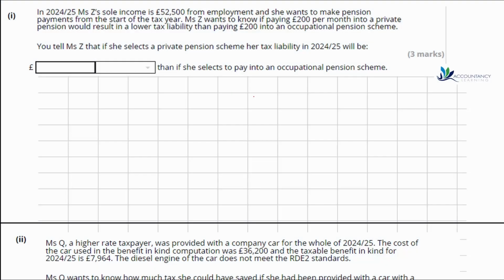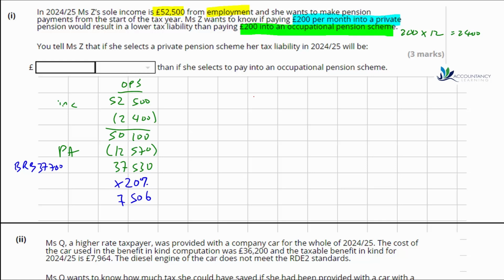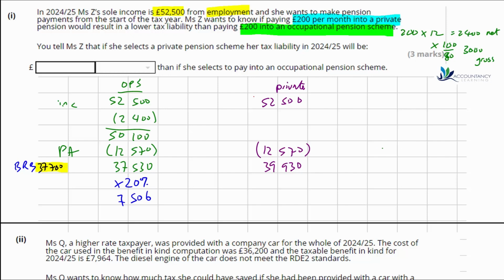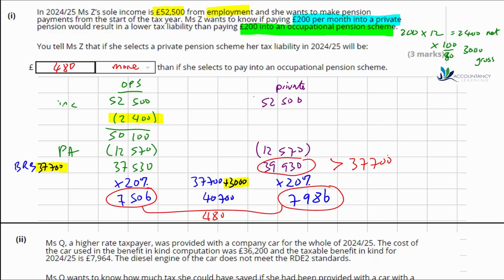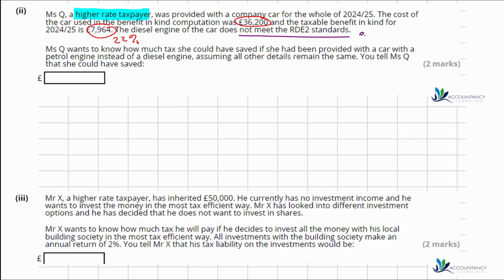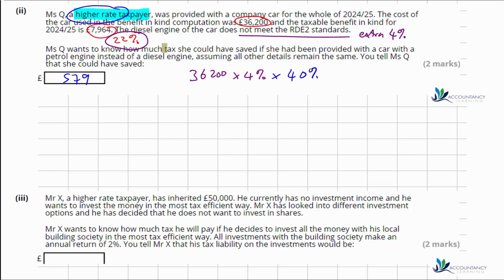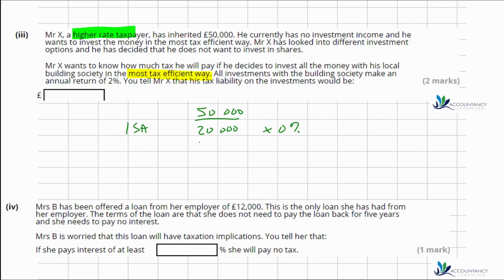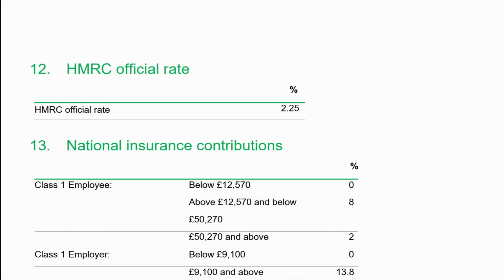Personal Tax (PNTA): AAT Sample Assessment 1 - Task 6 (of 10)